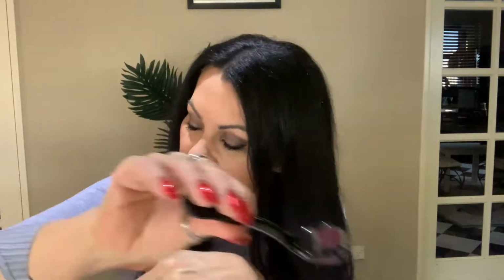Derma rollers & diverse depths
Microneedling at home

Micro needling

Skin needling is a non-invasive clinical treatment that uses microscopic needles to penetrate the skin within the epidermis and dermis. These channels cause keratinocytes, fibroblasts and melanocytes that produce numerous growth factors to improve and normalise various skin functions. Skin needling is also known as Collagen Induction Therapy (C.I.T), which allows the body to regrow and repair the skin from the micro damage through the wound healing response. Our Needling device gently glides over your skin to stimulate the production of collagen and elastin which help to plump, smooth and tighten your skin. The wound healing response created, causes collagen to remodel and dramatically improve the appearance of the skin. This highly effective treatment is ideal for many skin concerns, making it one of the most popular treatments available in the world.

eBay / Amazon
* Minoxidil
*Dermarollers

***Check chart at the end for depths***